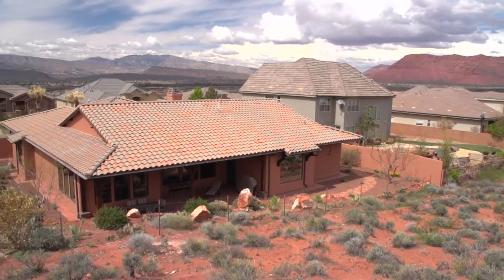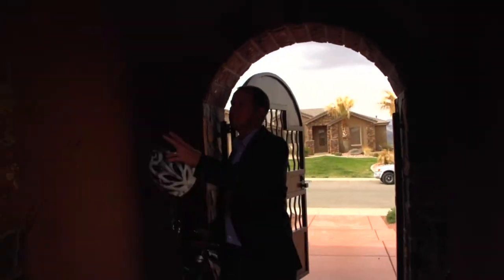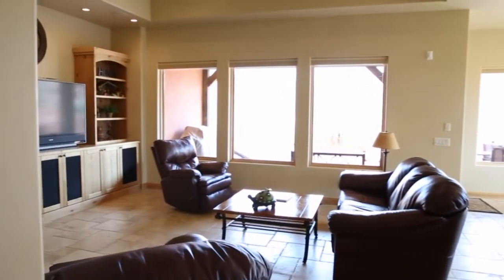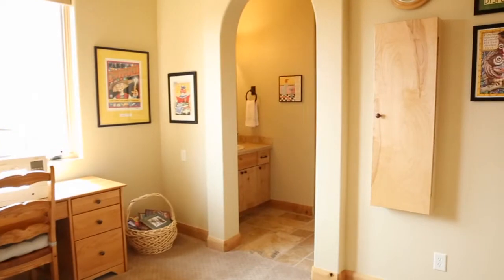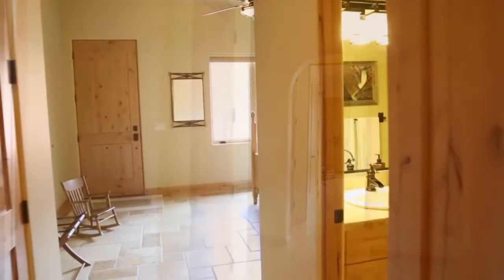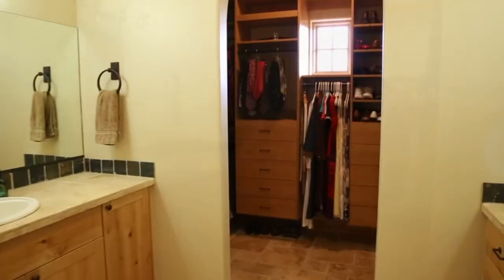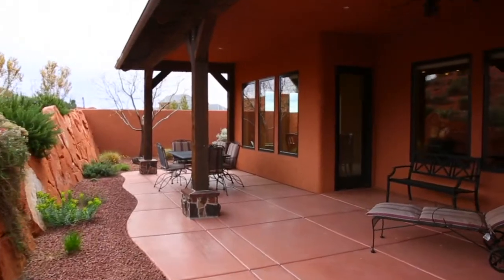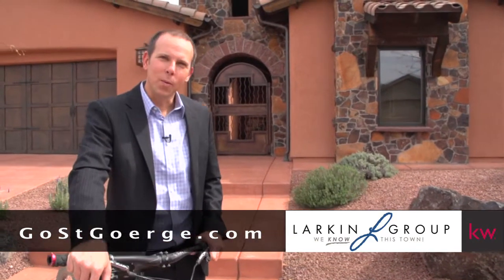2086 Cascade Canyon v1